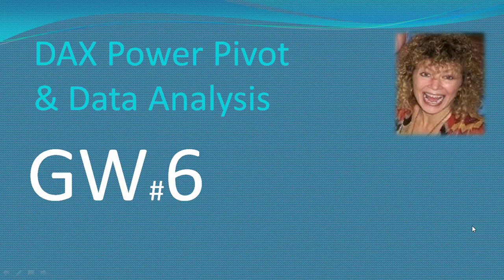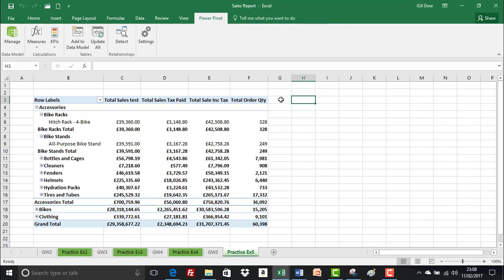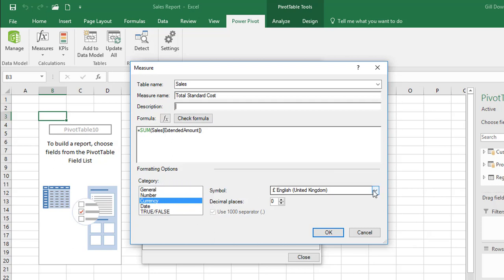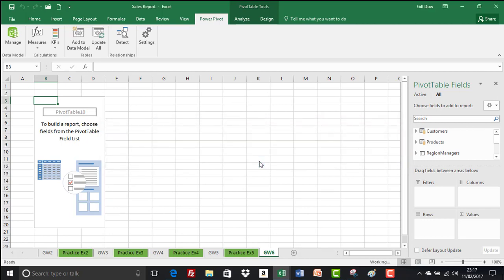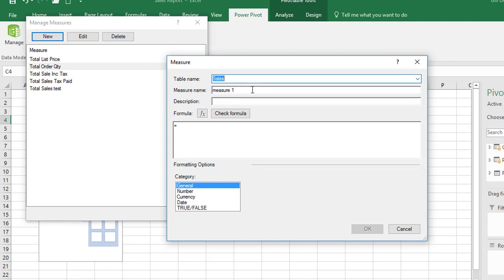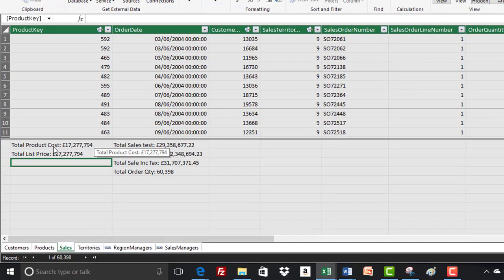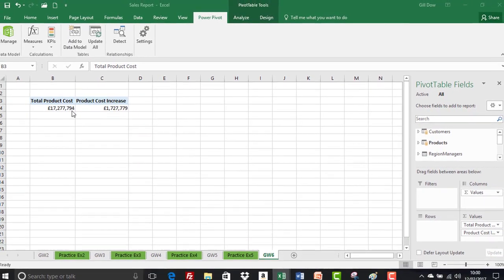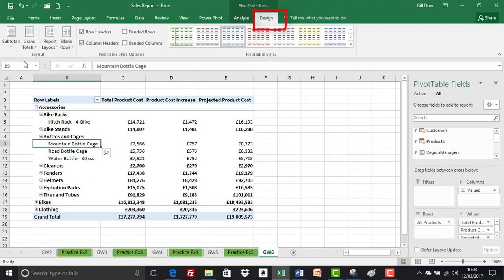Measures in Excel